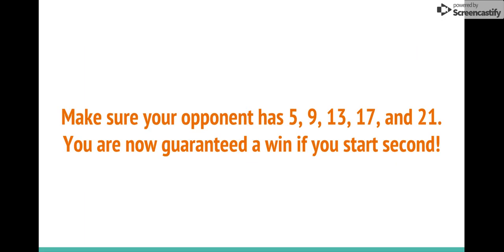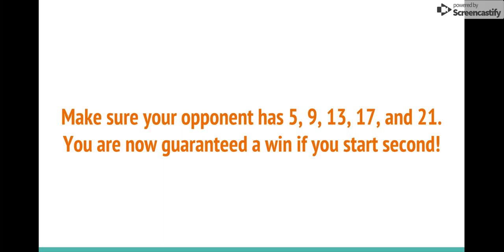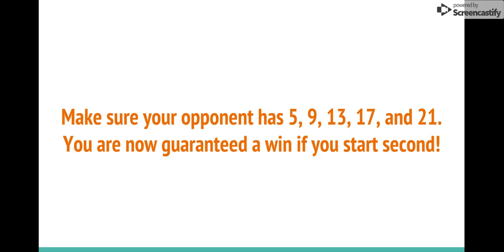Math for 21 Sticks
This was made by Josh and Ren